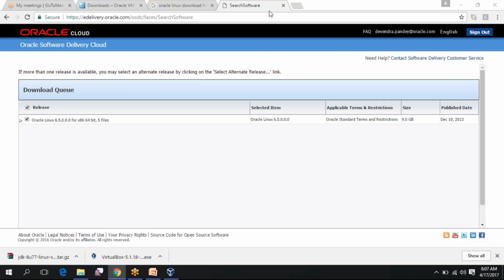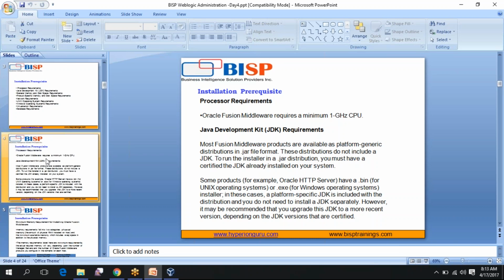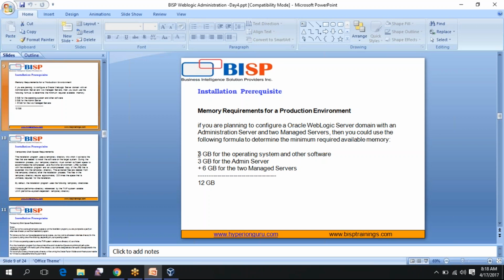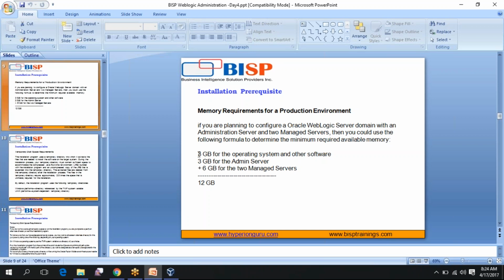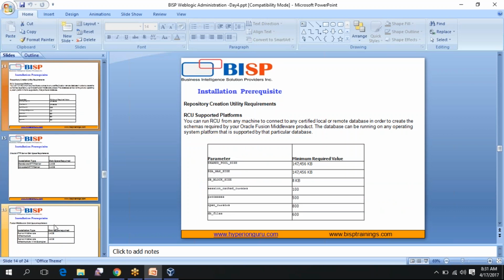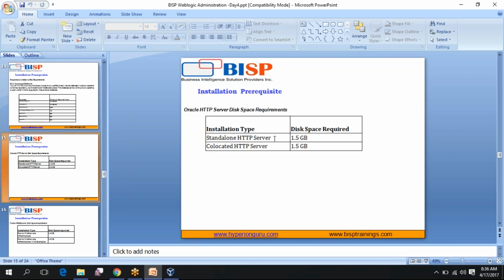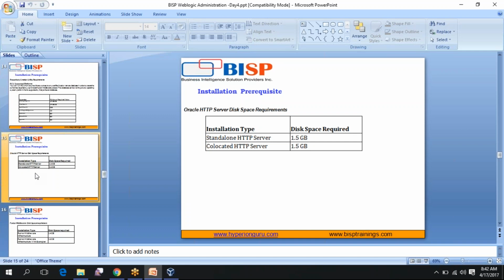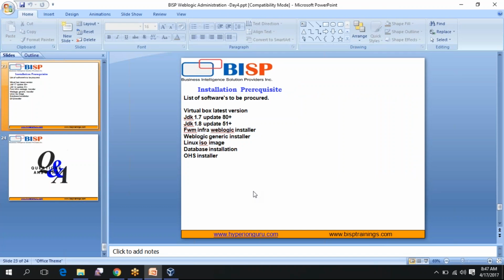Weblogic - Installation prerequisite discussion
In this session we will learn about the prerequisite requirement for weblogic installation. This is in reference to weblogic 12c. Please post comments or for any training requirements.